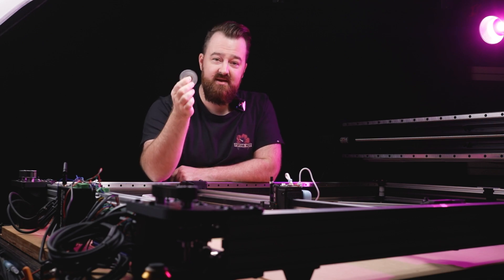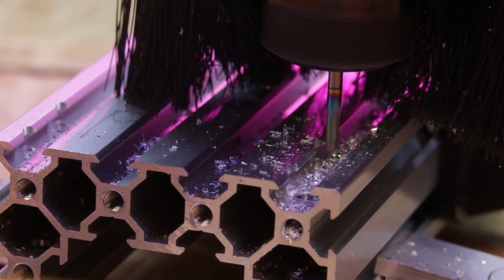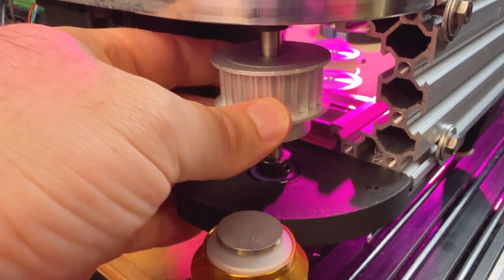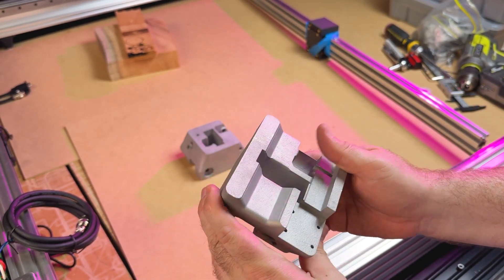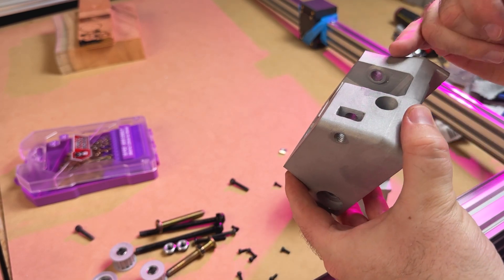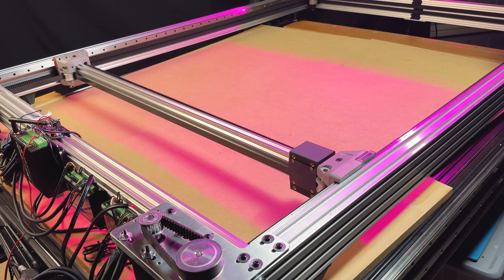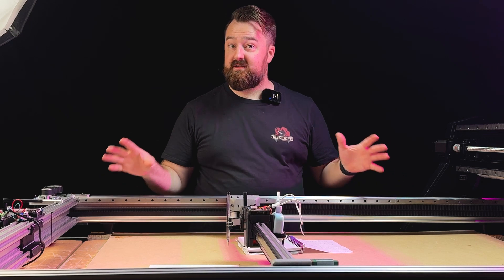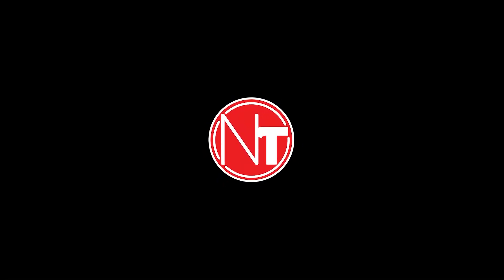Super Strong CoreXXXY // Fluidnc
In Episode 2 of my COREXXXY build series, I upgrade to aluminium components to enhance the rigidity, strength, and overall durability of the machine. A massive thank you to PCBWay for their support in 3D printing these amazing SLM aluminium brackets—truly game-changers for the build!